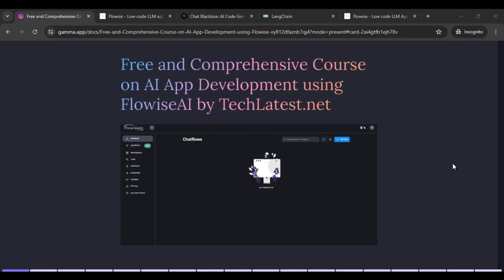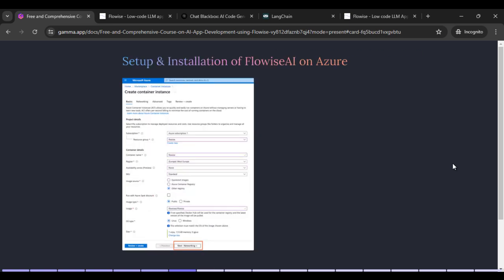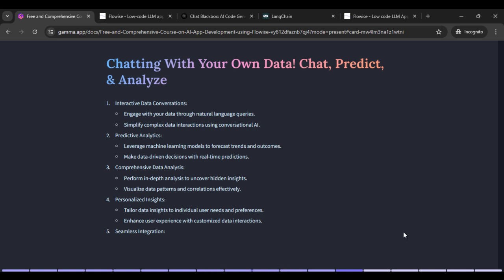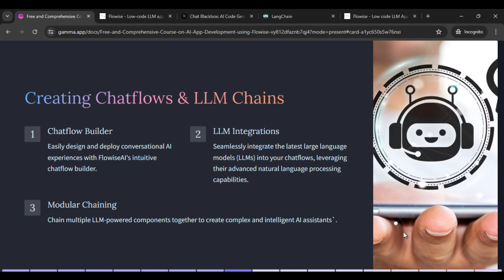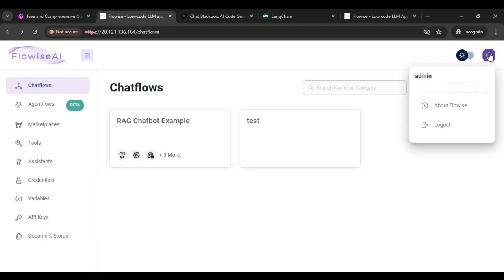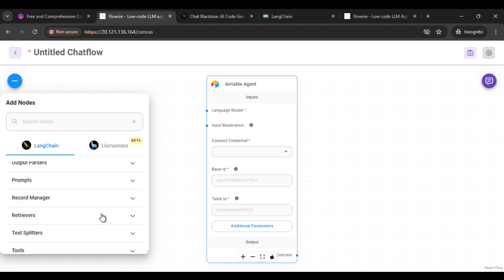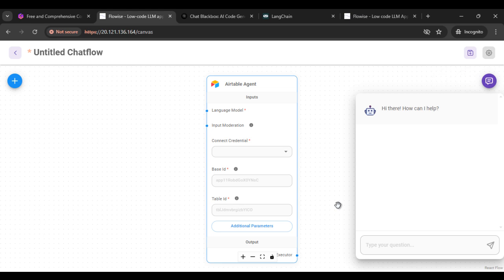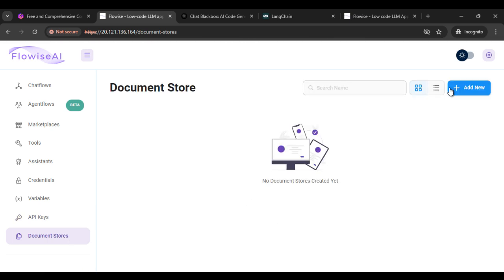03 - Discover the Power of FlowiseAI & Explore User Interface of FlowiseAI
Experience the cutting-edge capabilities of FlowiseAI, a game-changing platform for building conversational AI applications. In this lecture, we'll showcase the platform's features, demonstrate its ease of use, and highlight the endless possibilities it offers for automating conversations, enhancing customer experiences, and driving business success.